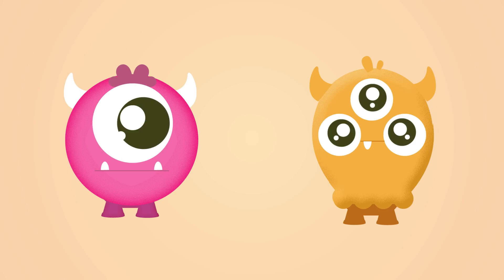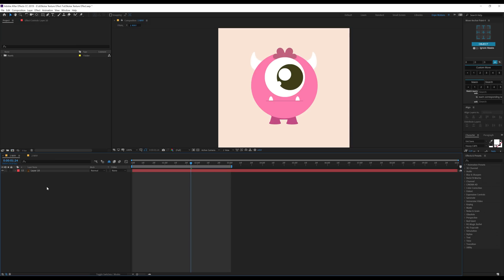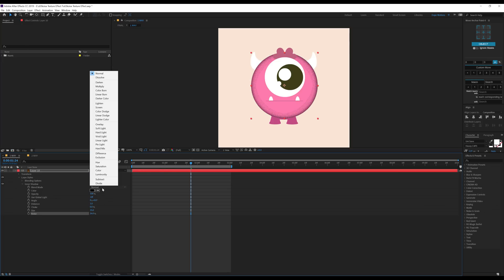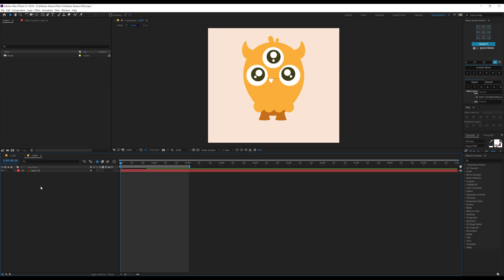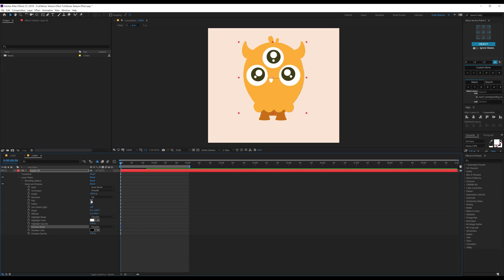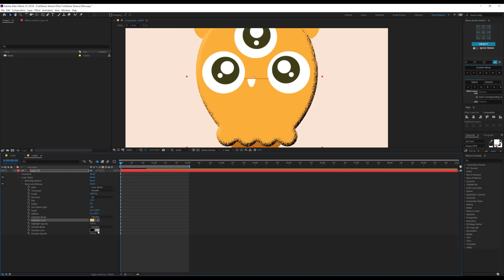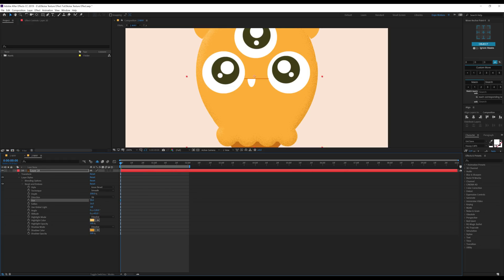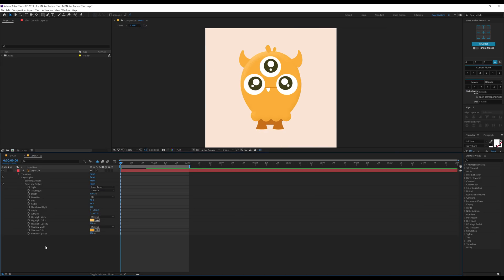2 TRICKS to Create Noise Texture in After Effects - After Effects Tutorial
In this, After Effects Tutorial we will learn how to Create Noise Texture in After Effects in just 2 Minutes.